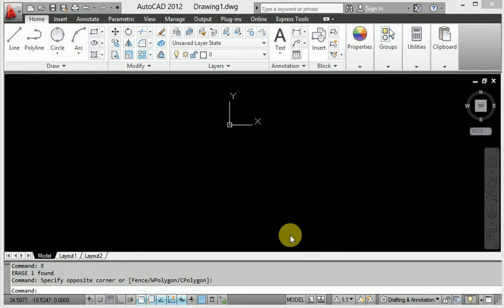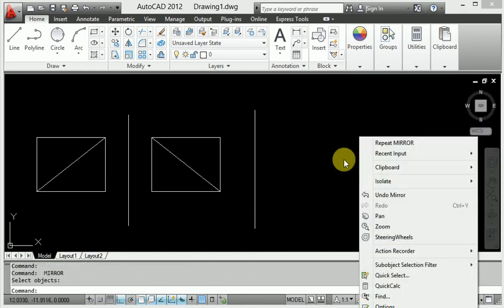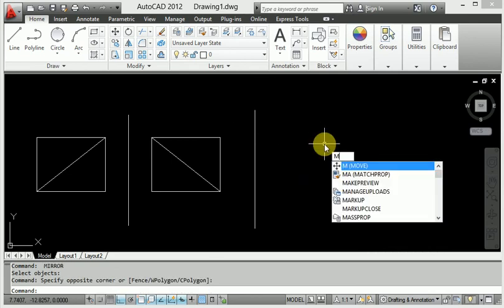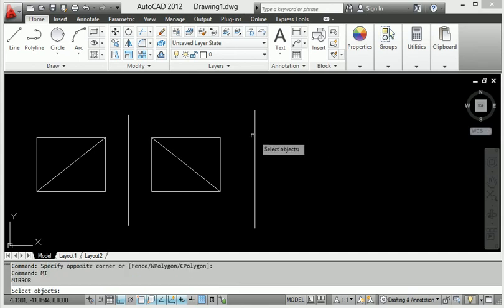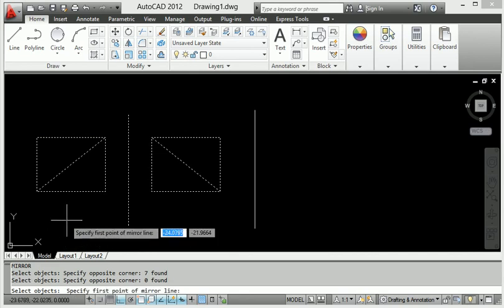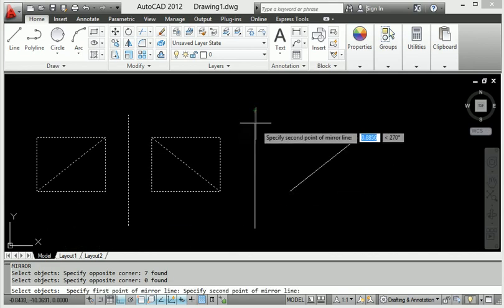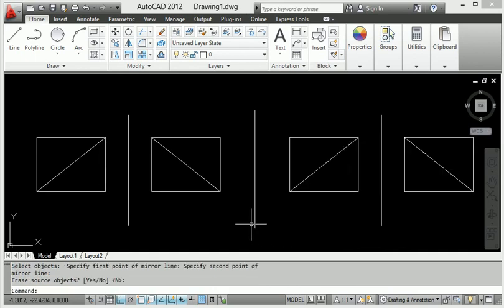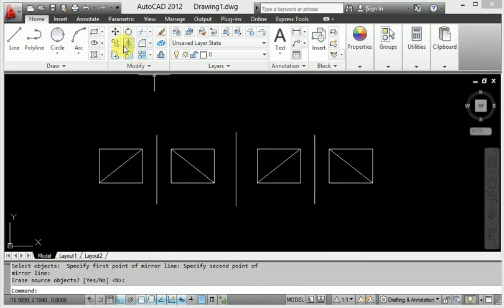Mirror command to copy with other place with the help of Autocad features#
This is make for learning purpose Mirror command to copy with other place with the help of Autocad features using  mirror command utilisation